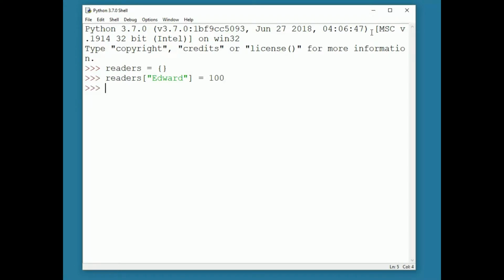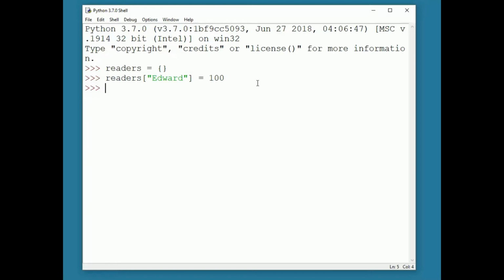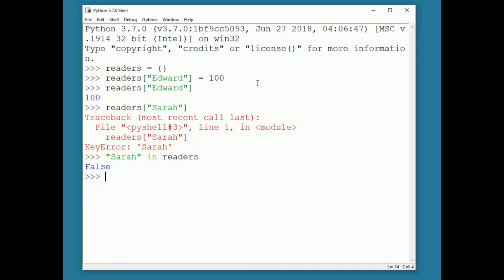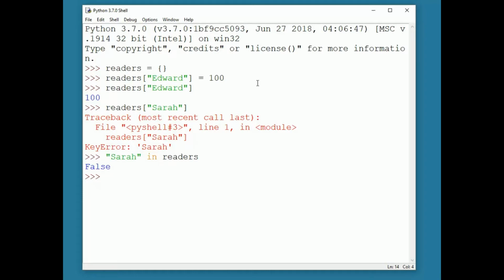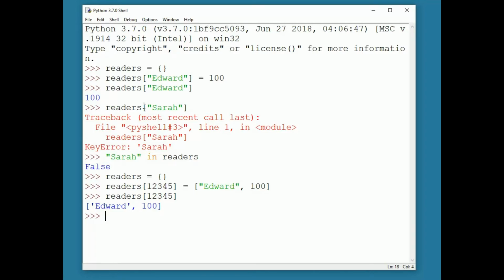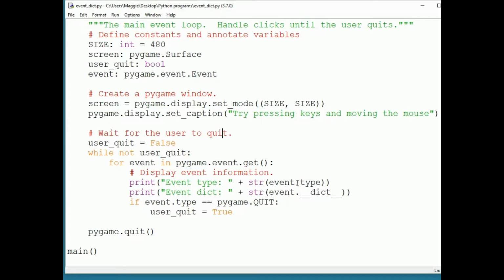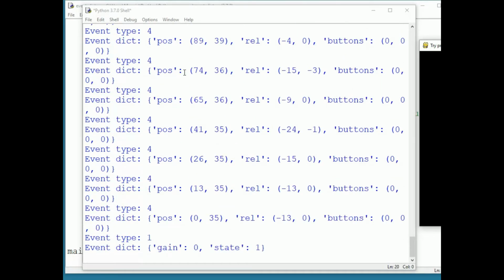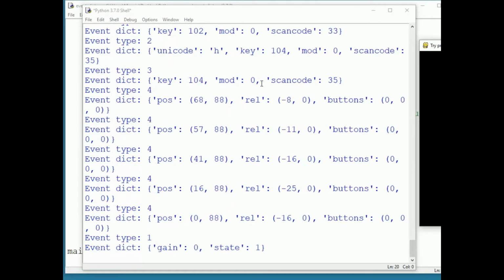Dictionaries (the dict type) in Python; Objects & Games with Python Chapter 2 Video 9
If you want to learn python programming with the fun twist of learning pygame at the same time, you're in the right place!  This video covers dictionaries -- how to create and use them, including dictionaries used to store event information in pygame.  This series of videos is suitable for beginners or experienced programmers who want to learn Python and pygame.  Let's have some fun learning to program with Python!

or in ebook form: